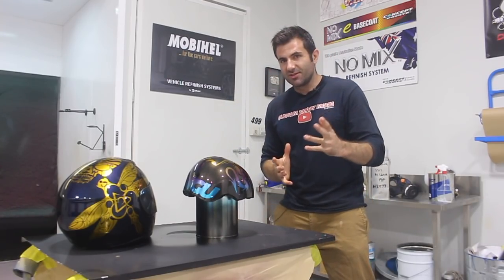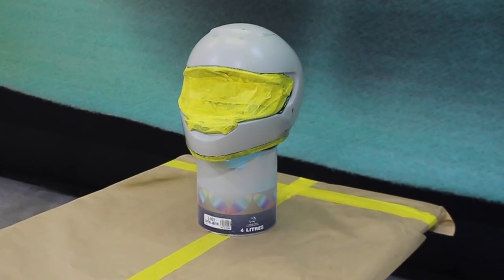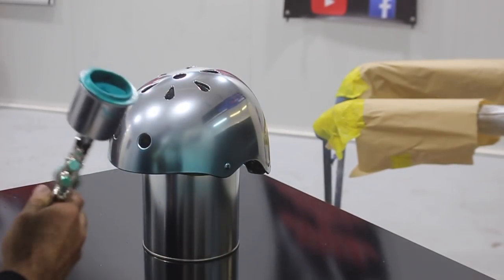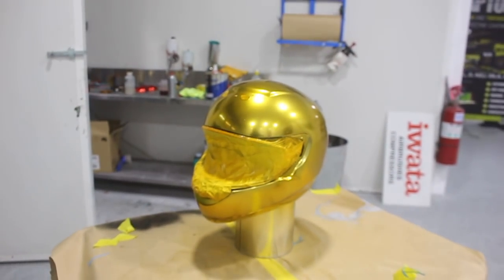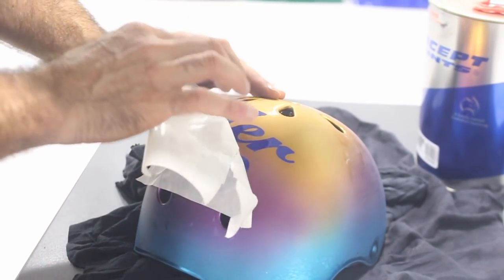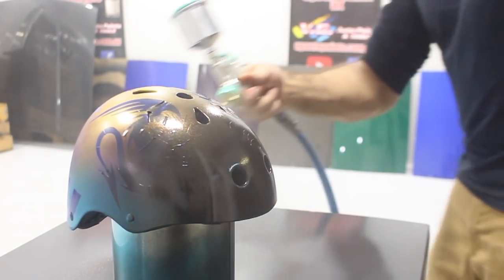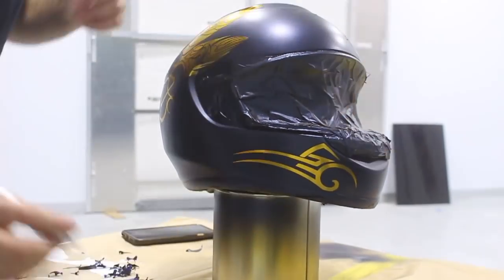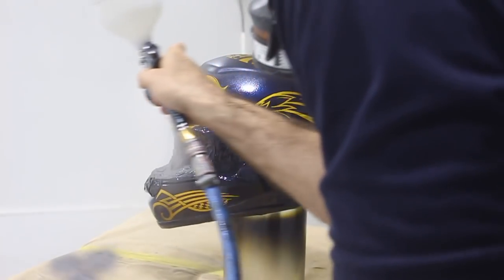Custom Painted Helmet. Chrome and Candy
Custom Spray Painting these helmets using the Alsa Chrome and Candy paints. This is an easy and effective way to get a mad finish on any surface.